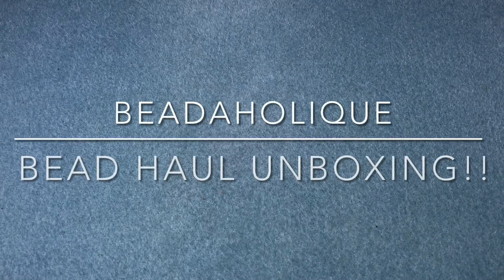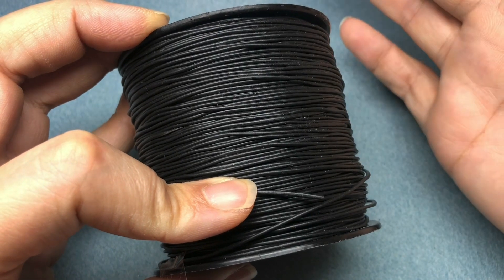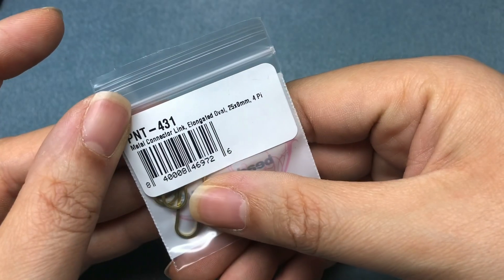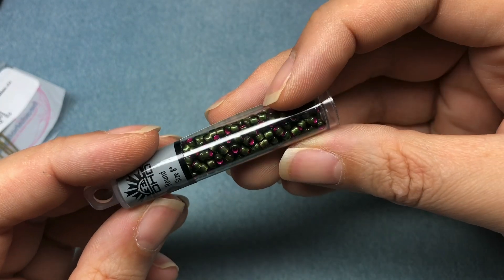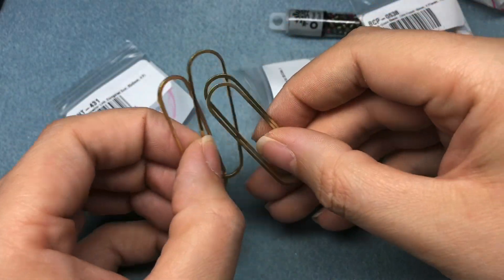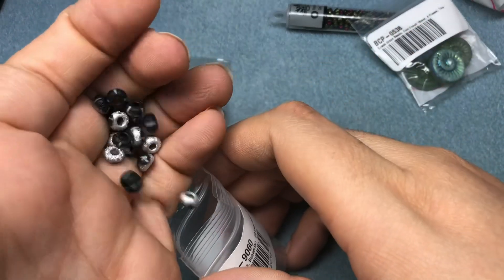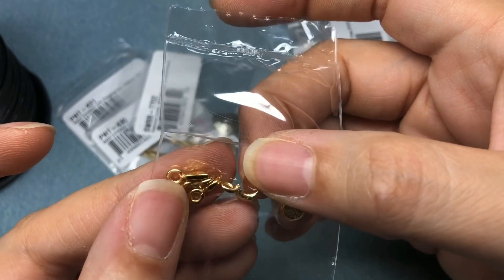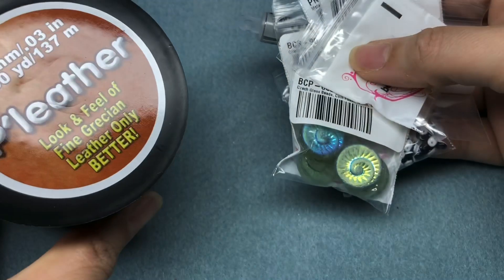Bead Haul Unboxing!!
Check out this fun haul from @beadaholique !